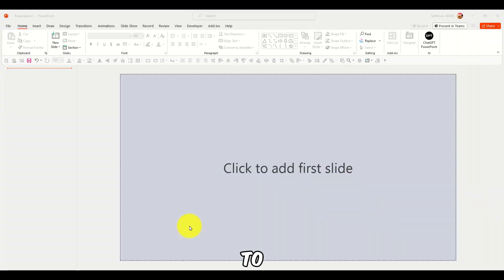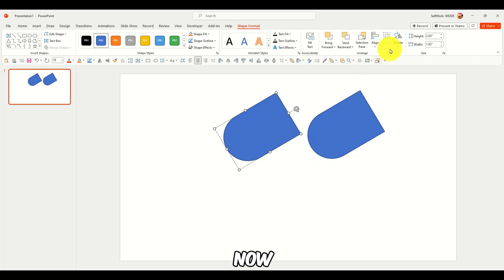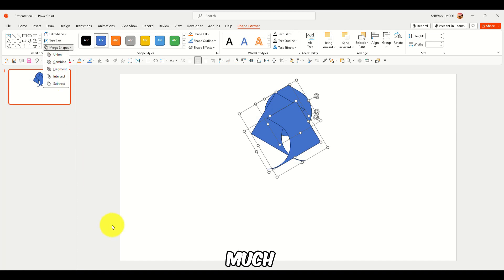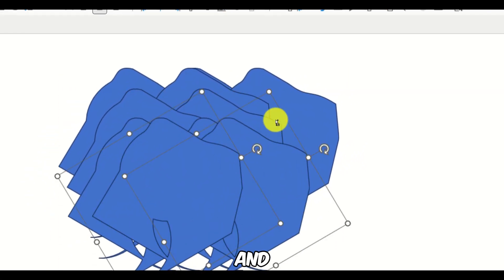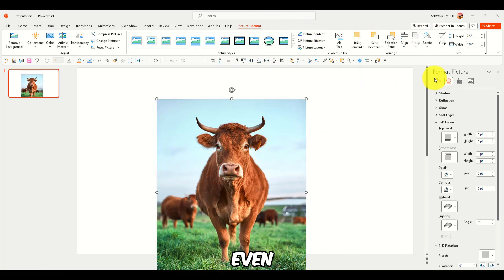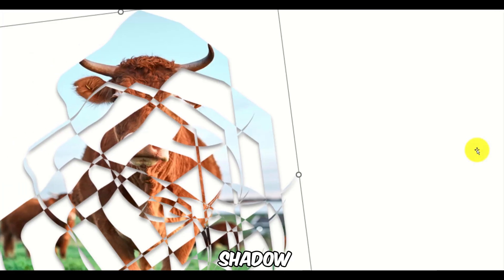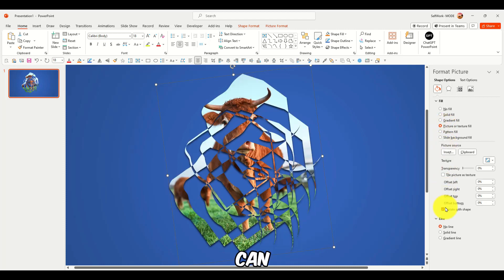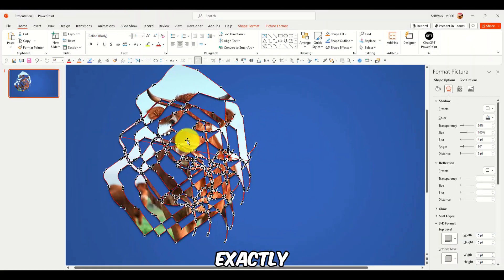Create Custom shapes in PowerPoint Create Shapes Tutorial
In this video I'm gonna show you how to create simple Create Custom shapes in PowerPoint that you can share with your friend about PowerPoint custom shapes

About this video:
Powerpoint how to add shape
shape 3d powerpoint
how to add text in powerpoint
powerpoint tutorial for beginners
powerpoint step by step
powerpoint add image
image powerpoint